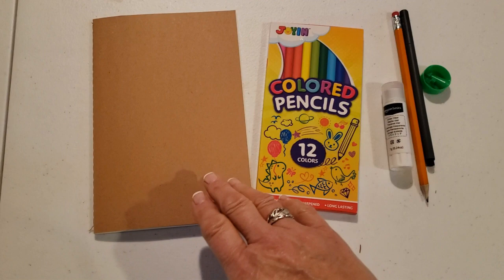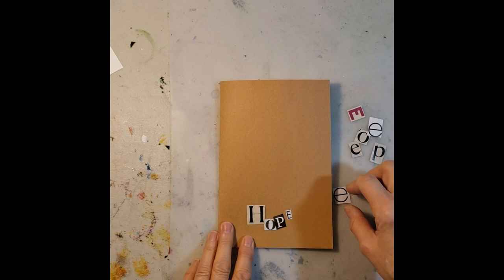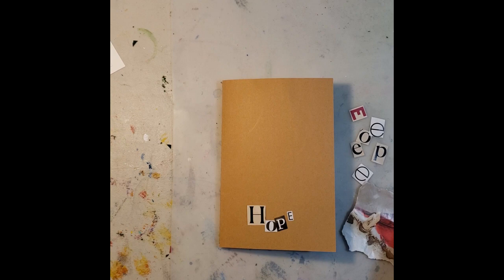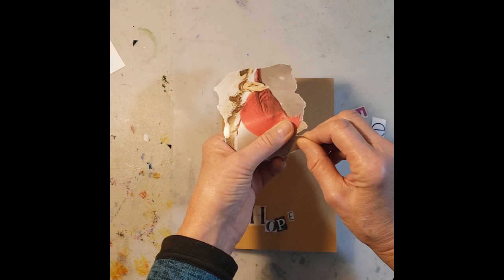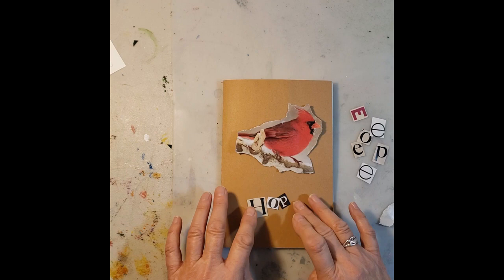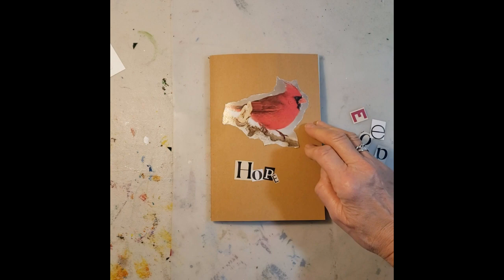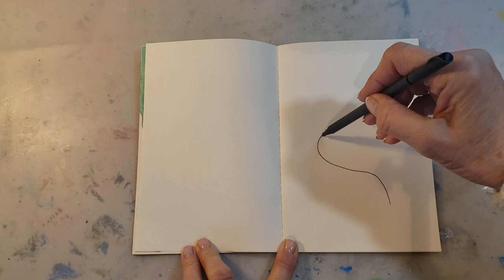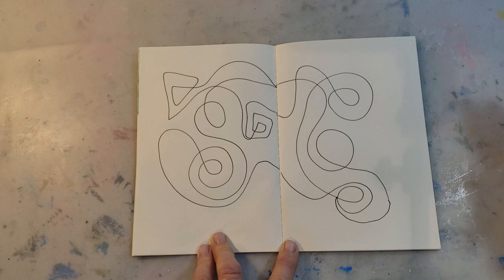The Art Room – Episode 8 Art Journal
Lavins Center for Humanities in Medicine, Art Room 8 Art Journal instructions.